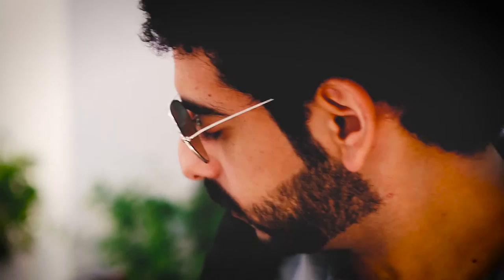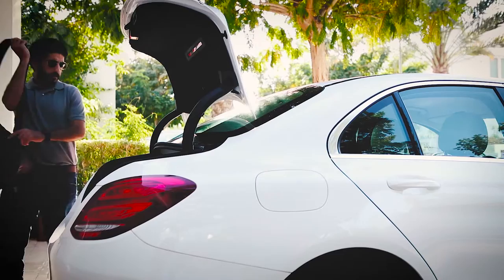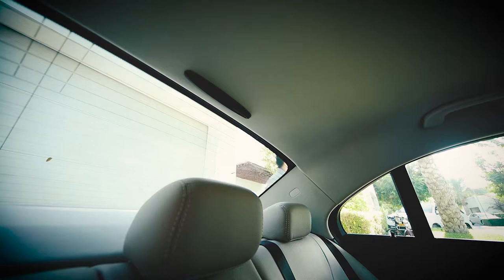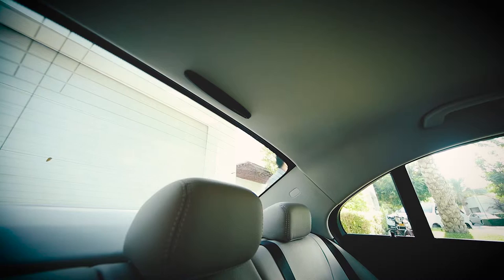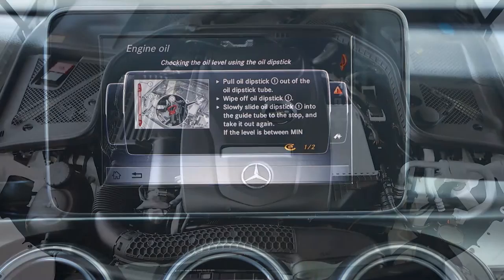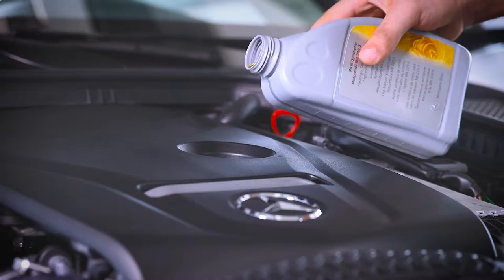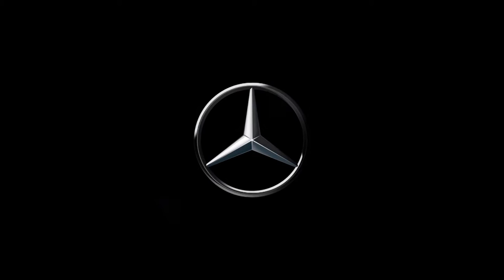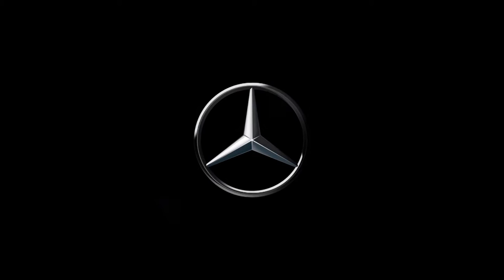Mercedes- Benz by Qumrah Studios-Oil check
Photographed -Edited- Directed by:
Fahad Al Miamani
Actor:
Taha
Special Thanks :
Mohammed Ghaddar
Badar Al Mahrooqi